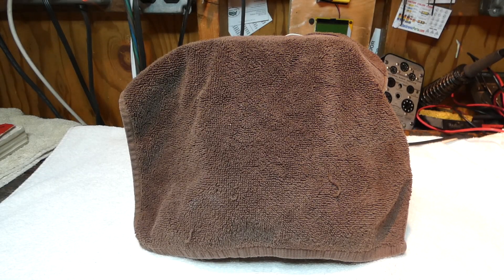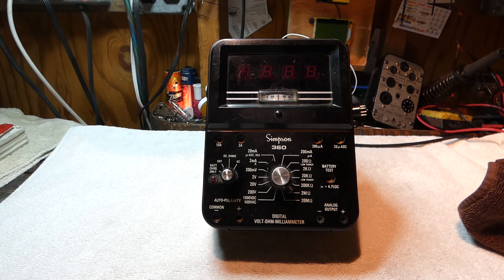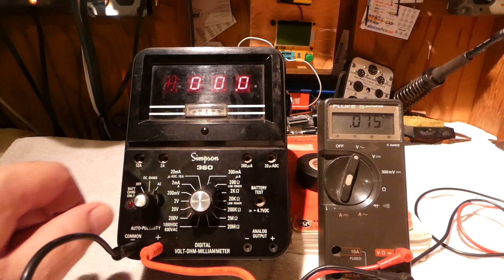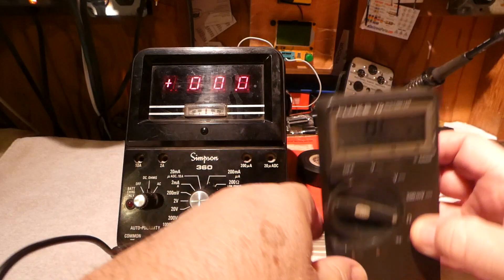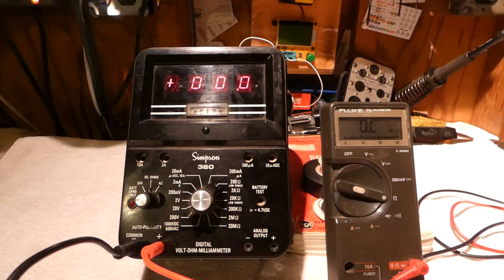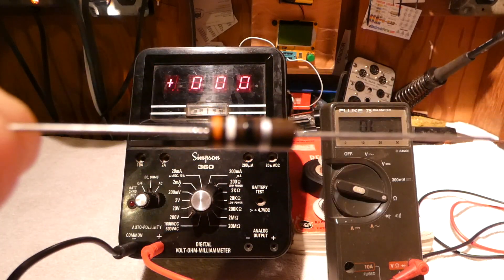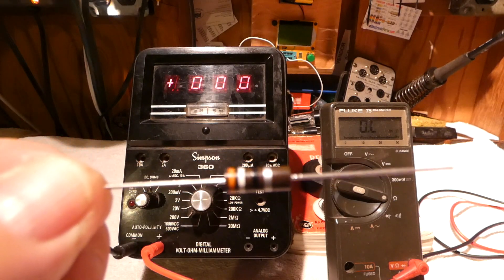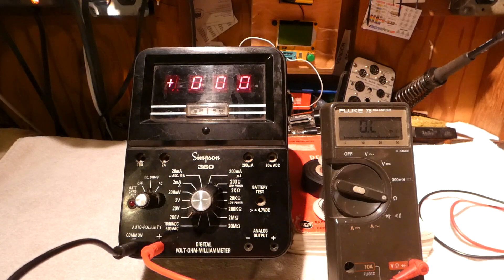Fair Lawn Auction 2021 Find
A somewhat rare Simpson 360 Volt/Ohm meter